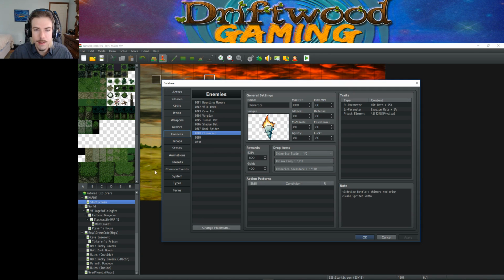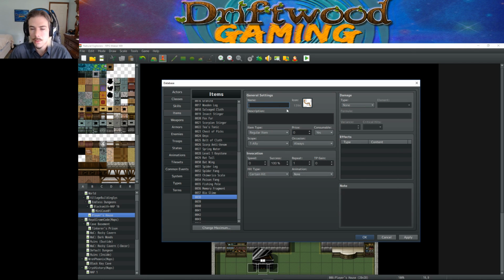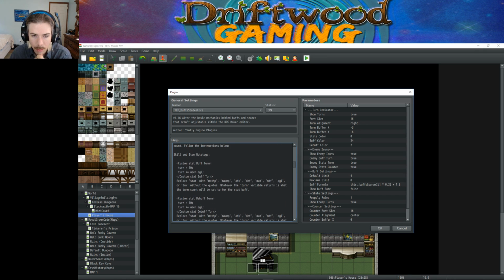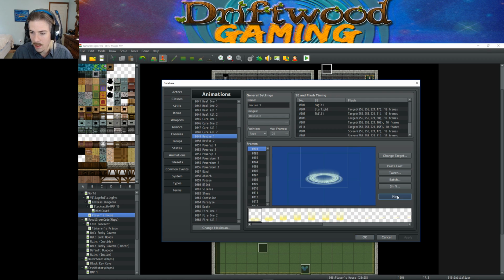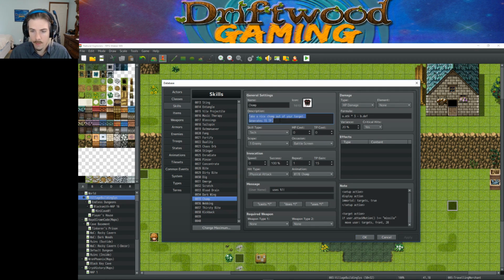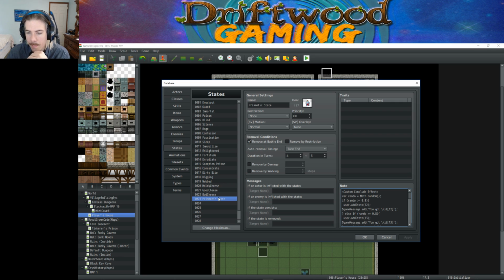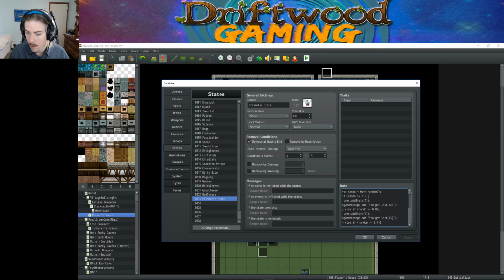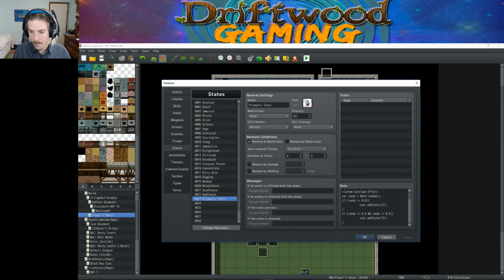Live Game Development - Working on Natural Explorers - RPG Maker MV - Live Tutorials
How's it going everyone, in this video we're going to work on a new simulation / RPG game using the RPG Maker MV engine. The general idea is to show you almost every step I take in making a game from the beginning to the end. I've edited this to take out and speed up some of the repeated processes for your convenience. I hope you find this LMAG a useful experience to enhance your game making skills.